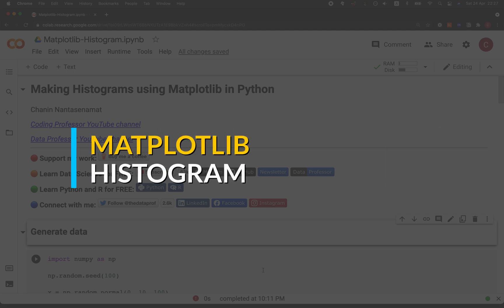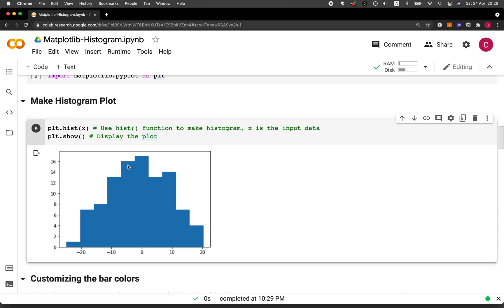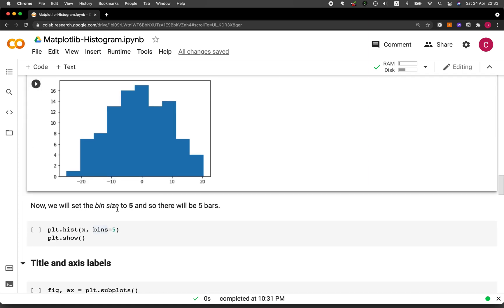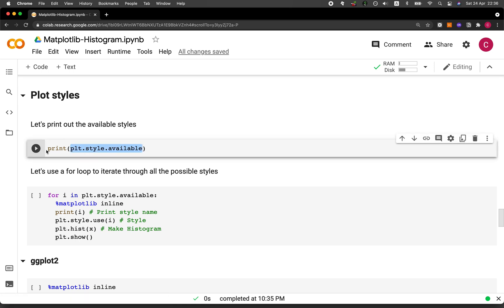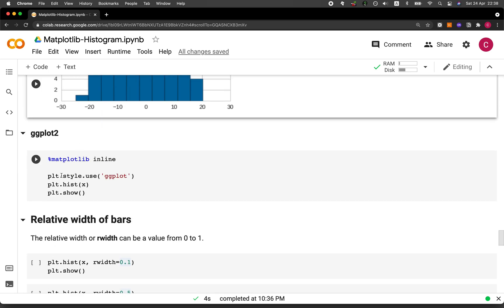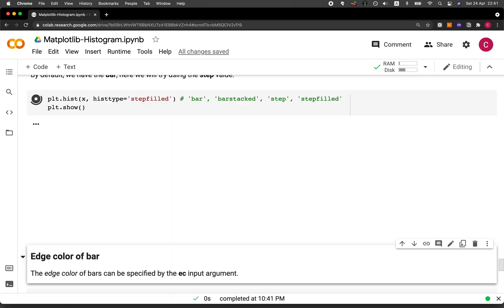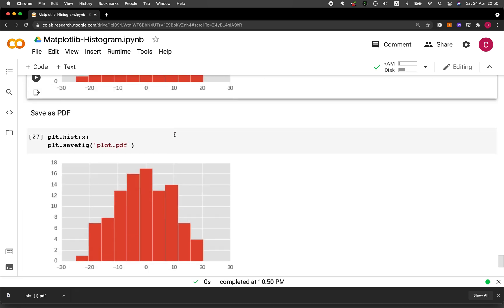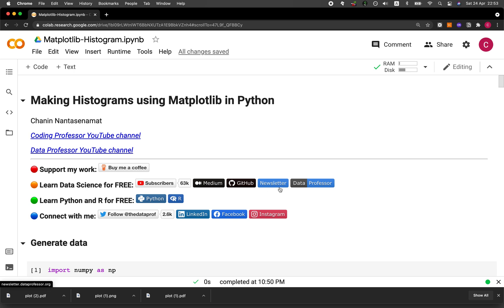How to make a Histogram plot in Python using Matplotlib | Ft.@CodingProfessor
In this video, you will learn how to make as well as customize the histogram plot. A histogram allows visualization of the spread and shape of the data. Essentially, histogram shows the frequency versus the bins (can be thought of as buckets of value ranges whereby we are interested in counting the number of samples in each of these buckets or bins).